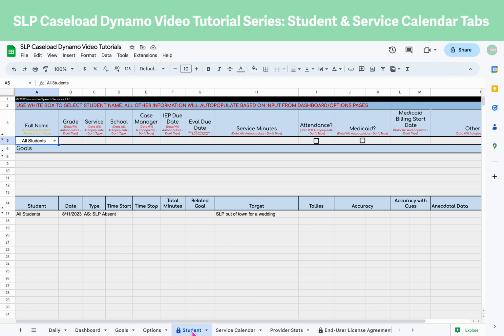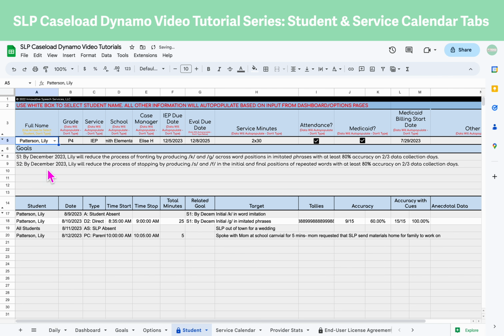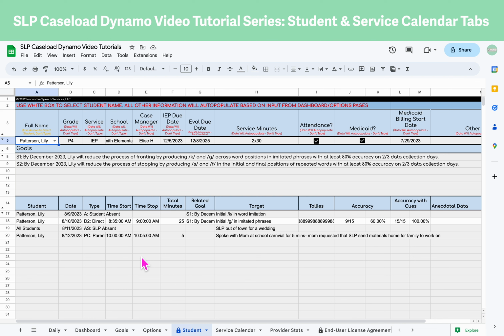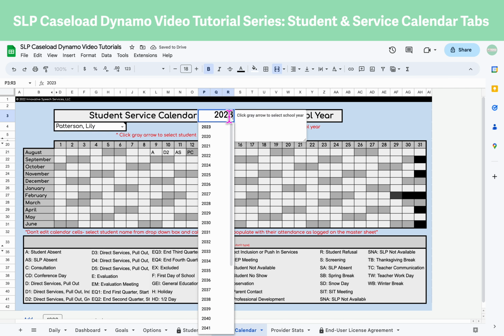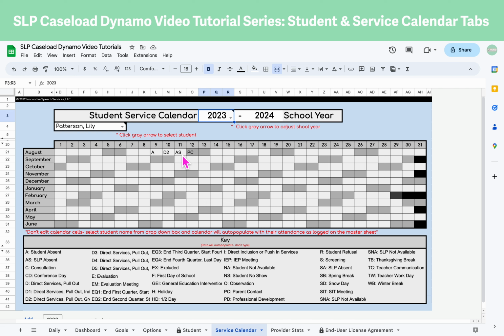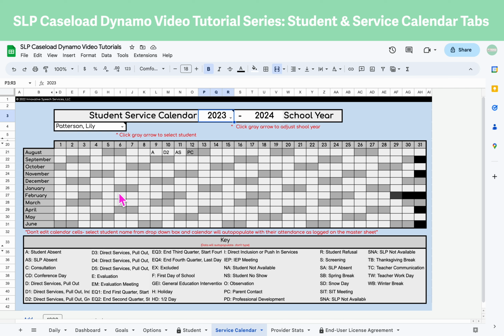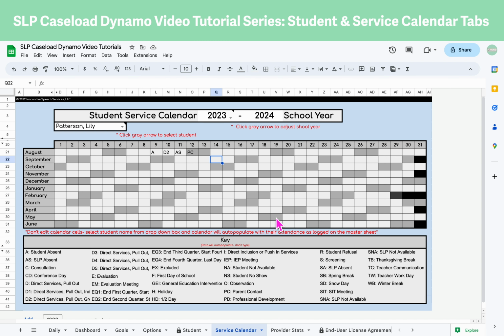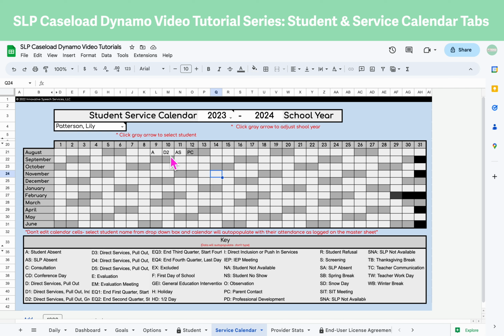SLP Caseload Dynamo Video Tutorial Series: Student and Service Calendar Tabs (Part 5/5)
Video 5 of the SLP Caseload Dynamo Video Tutorial Series, featuring instructions on how to isolate individual student data, records, and information in the Student and Service Calendar tabs of the SLP Caseload Dynamo, a caseload management system, treatment planning, and data collection tool for school-based SLPs, resource teachers, and other service providers using Google Sheets! The SLP Caseload Dynamo is sold by Innovative Speech Services, LLC through Teachers Pay Teachers.

*All student/school/teacher names/information included were randomly generated for this tutorial series. Any resemblance to real names/people is unintended and purely coincidental.

Please make sure that you are competent with Google Sheets and that your employer allows you to use Google Sheets for collecting student data/information before purchasing.